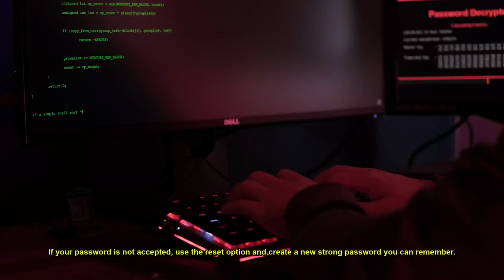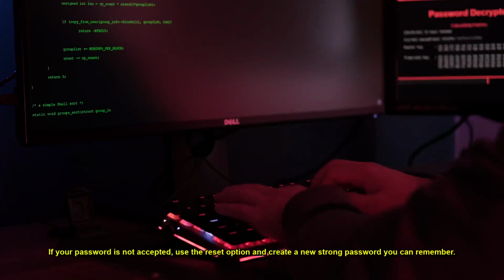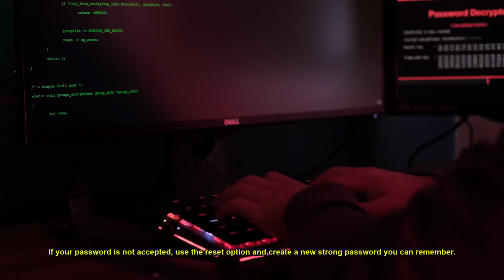How to transfer your UI layout into responsive breakpoints in Webflow - Detailed Guide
Unlock the secrets to creating stunning, responsive layouts in Webflow with our detailed guide on transferring your UI designs into responsive breakpoints! In this video, we’ll walk you through step-by-step processes to ensure your website looks perfect on any device, from desktops to smartphones. Whether you're a beginner or looking to enhance your Webflow skills, this tutorial has something for everyone. Don't miss out on tips and tricks that will elevate your web design game!